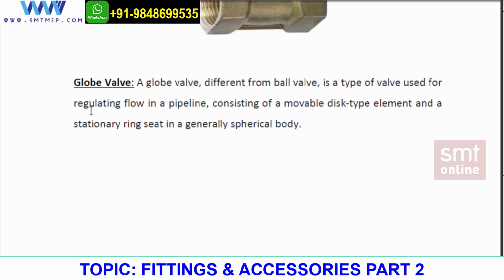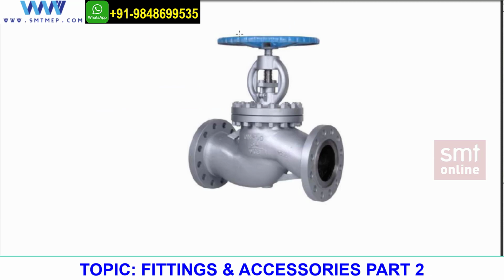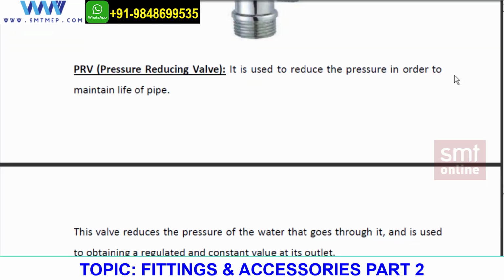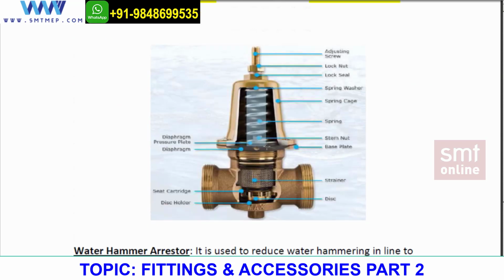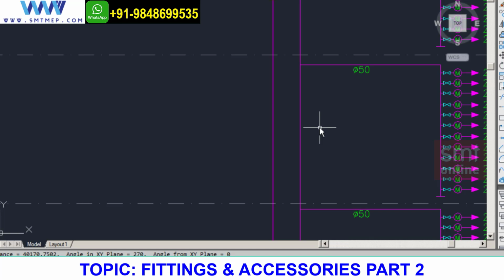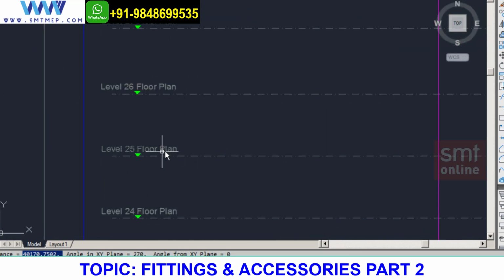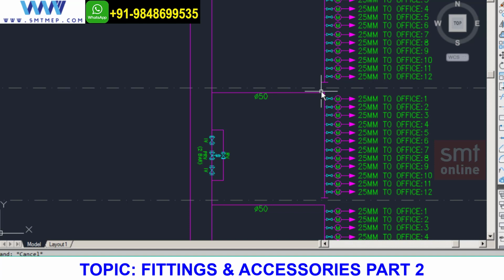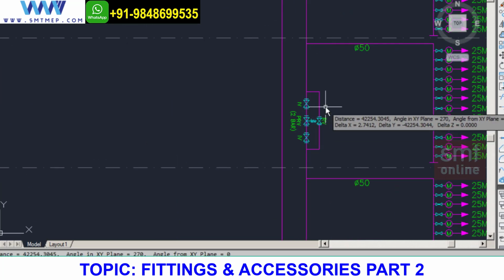PLUMBING FITTINGS & ACCESSORIES - CLASS 9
In this video, we're going to dive deep into the world of plumbing fittings and accessories. You might not think about it often, but plumbing fittings and accessories play a vital role in keeping our homes and businesses functioning smoothly. Plumbing fittings and accessories may not be the most glamorous components of a plumbing system, but they are essential for ensuring proper functionality. From pipes and valves to connectors and adaptors, there's a wide range of fittings and accessories that come together to make up a plumbing system. We'll explore how they work together to keep water flowing where it needs to go, and we'll discuss the consequences of using the wrong fittings or accessories.

✅ Want to pursue a career in plumbing design? Learn more about what's included in a plumbing design course.